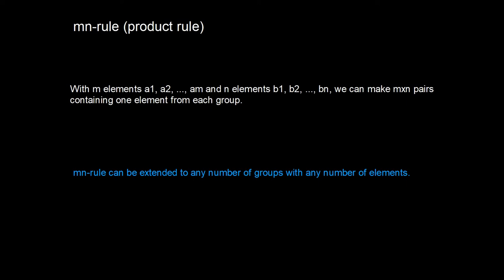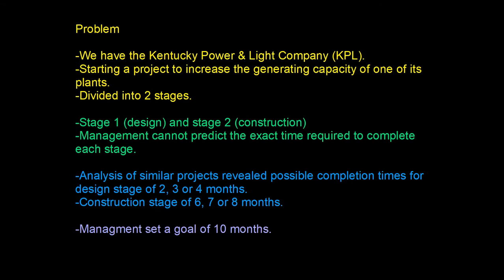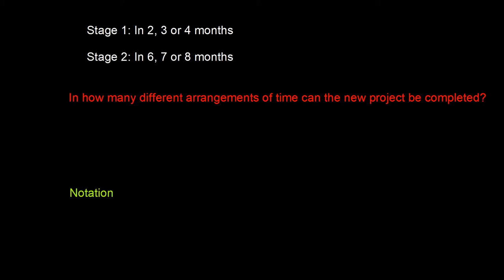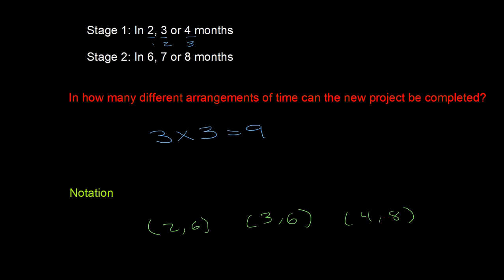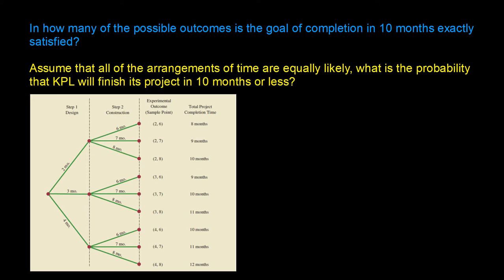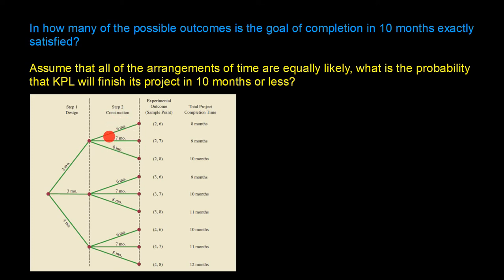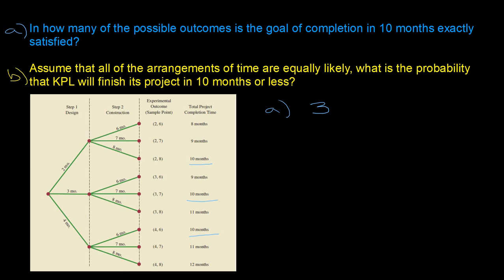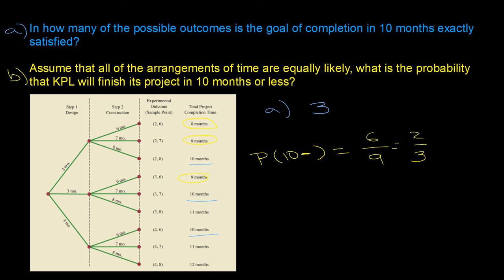mn rule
VIdeo about basic combinatorial skills